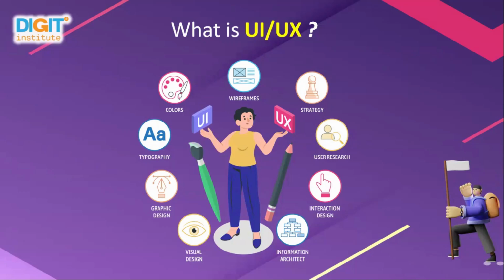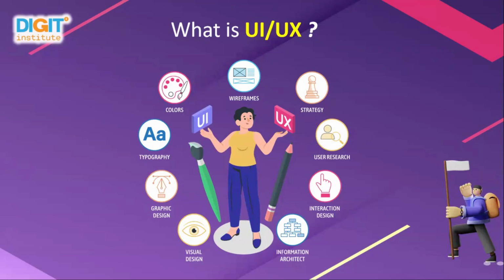How to become a UI UX Designer in 2025? | UI UX Designer Career | UX Designer Salary | Digit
In this video I have explained about UI and UX Designer Career.  UI stands for User Interface and UX stands for User Experience. It is a very creative career. You can work in this career without any coding skills also..!